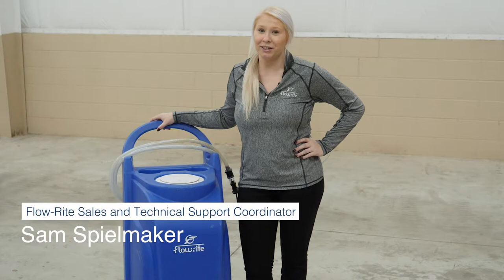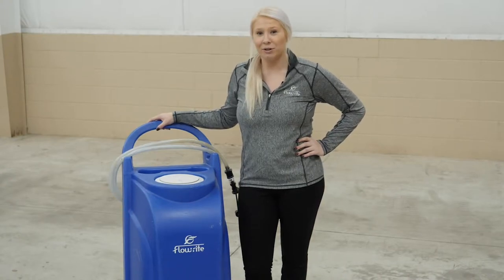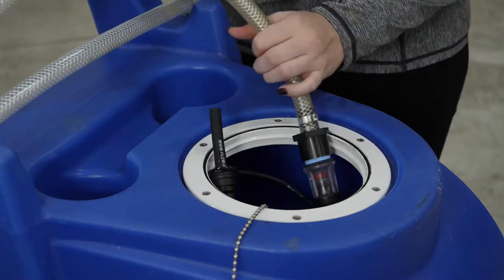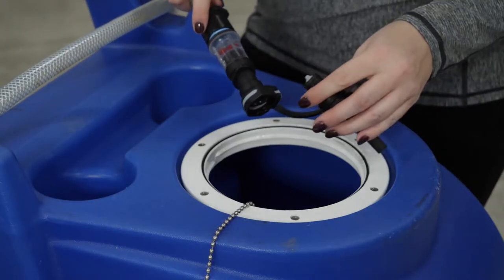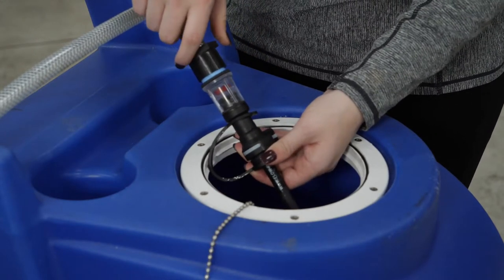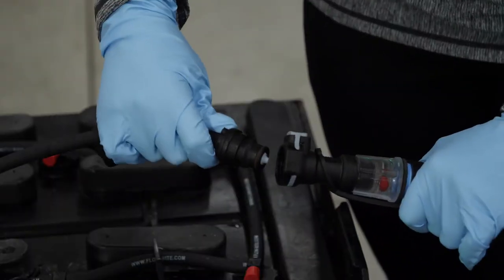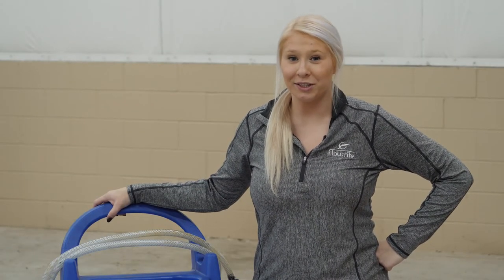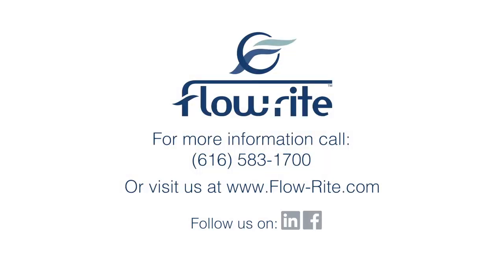Watering Cart How-To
This video shows you how to quickly and easily use our Flow-Rite watering cart.